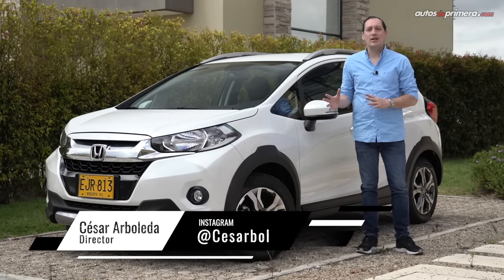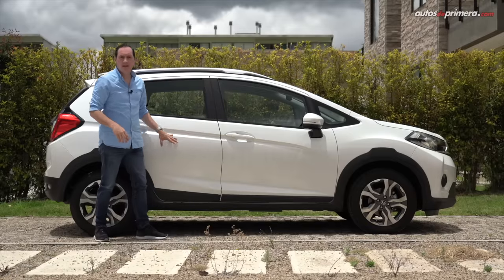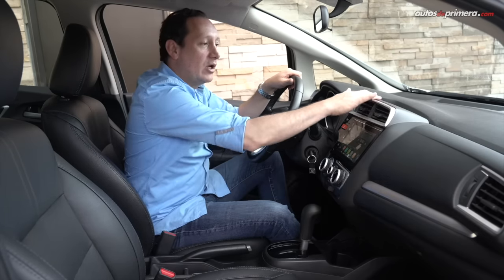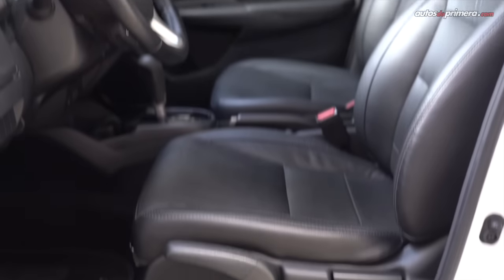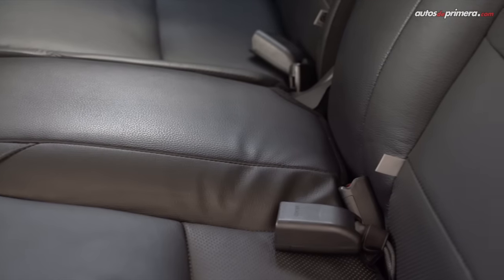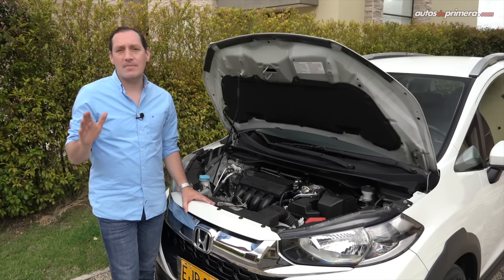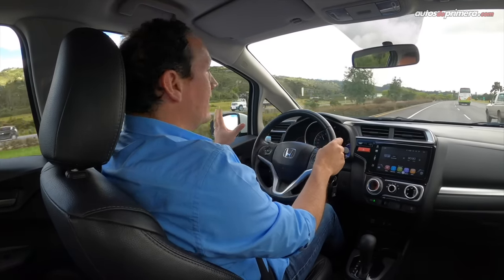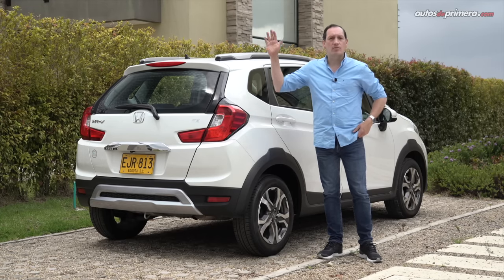Honda WR V 🔥 Un mini SUV espacioso y muy funcional 🔥 Prueba - Reseña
Honda WR V, probamos el SUV de entrada al mundo de la marca japonesa. La nueva Honda WR-V es un mini SUV muy espacioso y funcional. Aquí el video de la versión EX. La 2020 Honda WR-V 2020 es un modelo muy dinámico y espacioso para su segmento. ¿Qué les parece? ¿Les gustó la Honda WRV?. Versiones y precios aquí:⬇⬇⬇

Precios Honda WR-V (septiembre 2020):
Honda WR-V LX Mec. $67´990.000 (USD 18.363)
Honda WR-V LX Aut.. $74´490.000 (USD 20.118)
Honda WR-V EX Aut. $79´990.000 (USD 21.604) *Video

Nota. el precio en dólares es a una TRM de 1 dólar = $3.702,62 pesos colombianos a la fecha de publicar este video.

Presentado por: Cesar Arboleda, @Cesarbol (Instagram) @CesarArbol (Twiter) para @AutosdeprimeraYT  Autos de primera.

Resumen del vídeo: ⬇️
00:00
00:31 Introducción
01:16 Diseño
02:59 Medidas
03:22 Altura al piso y ángulos
03:49 Interior
05:57 Seguridad
06:38 Sillas traseras
07:12 Baúl
08:02 Motor
09:31 Aceleración
11:41 Precio